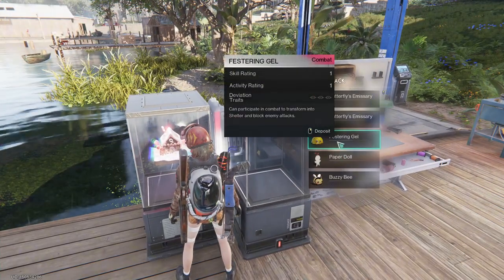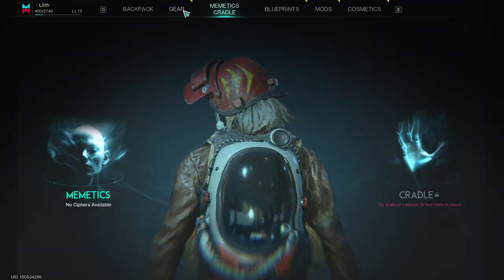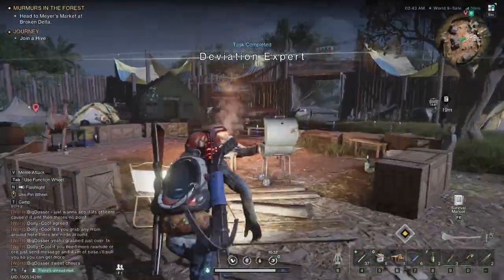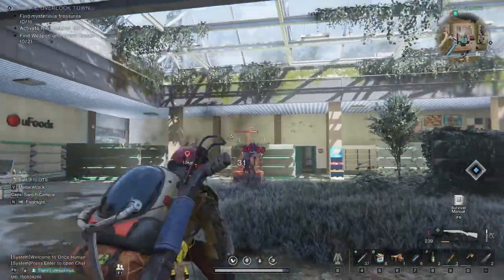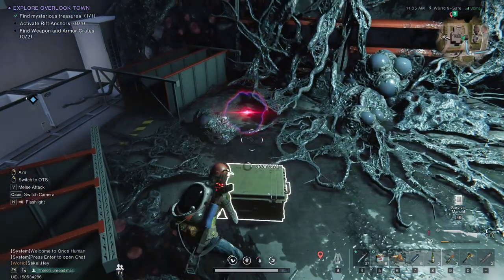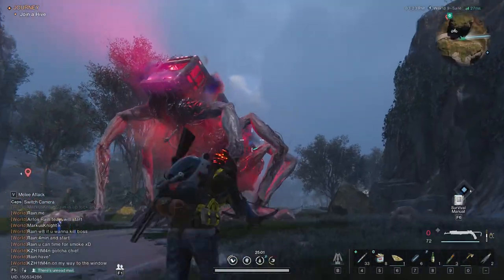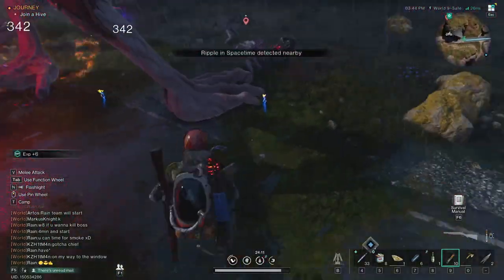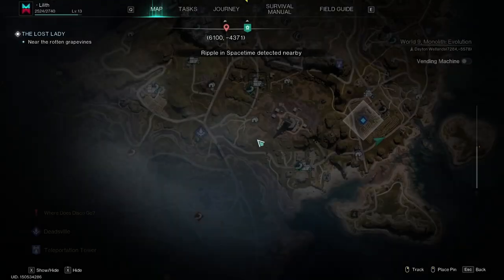ONCE HUMAN - New Format / The Lost Digby ! - WALKTHROUGH PART 19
New format for the once human walktrouh ! The Lost Digby!